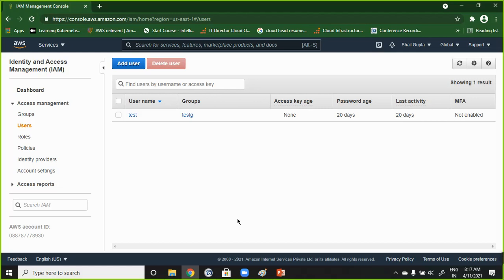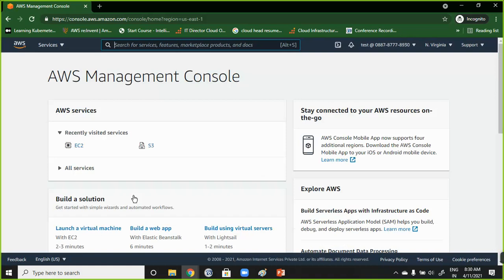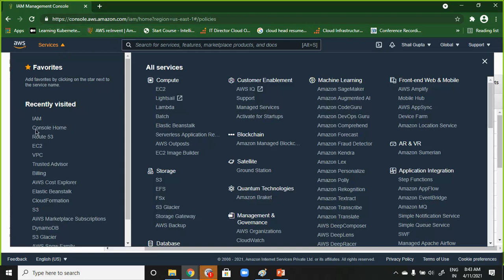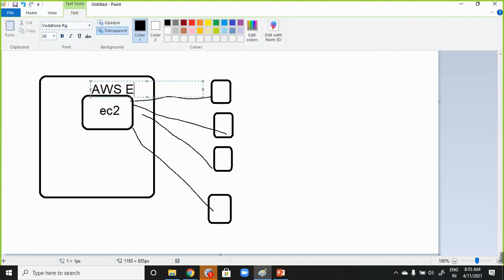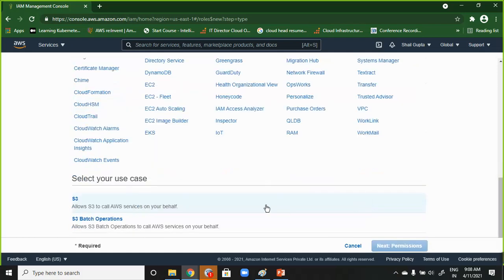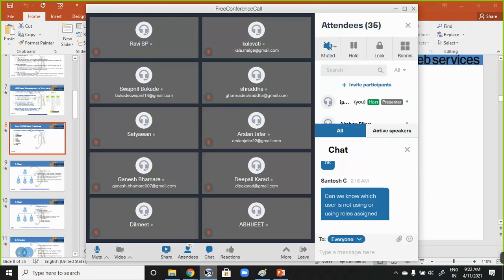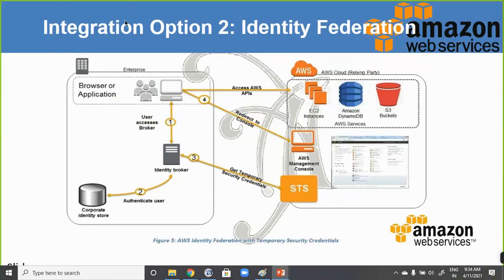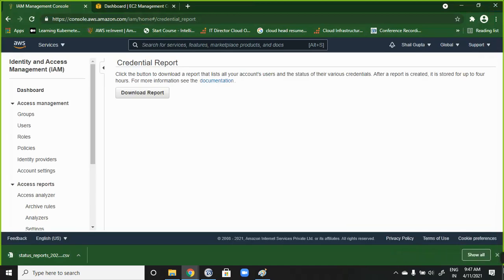AWS IAM 3